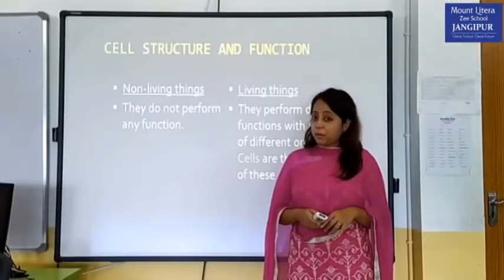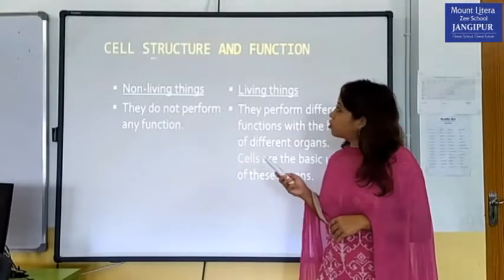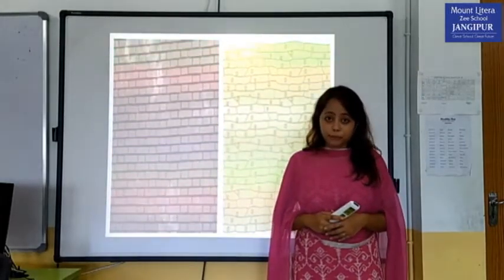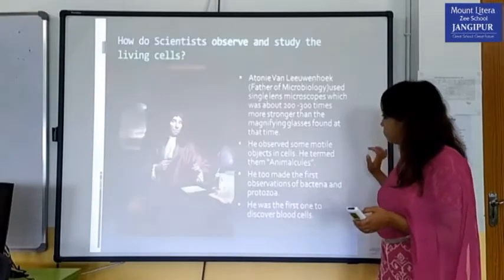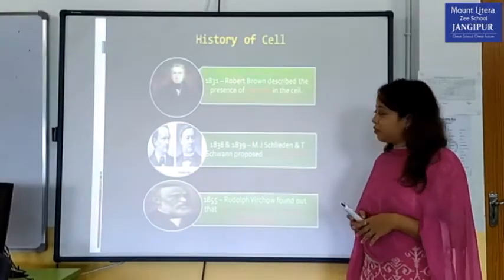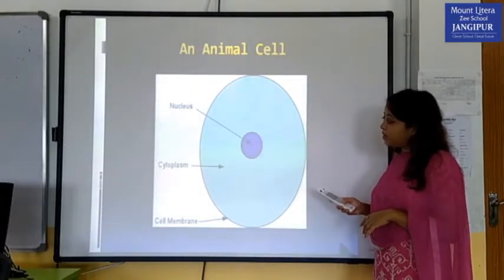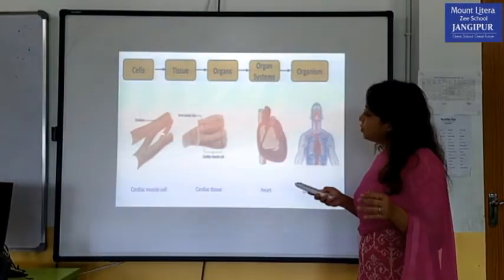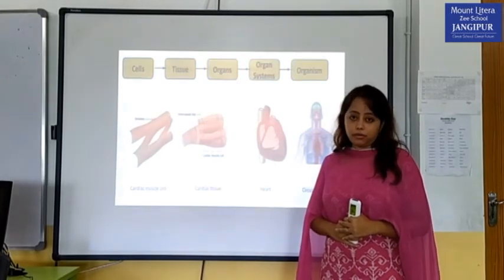Ameeta S Allay's Explanation about the cell ( Mount Litera Zee School. JANGIPUR )